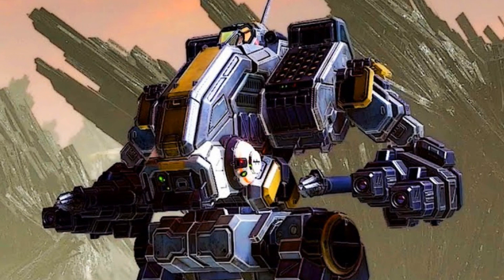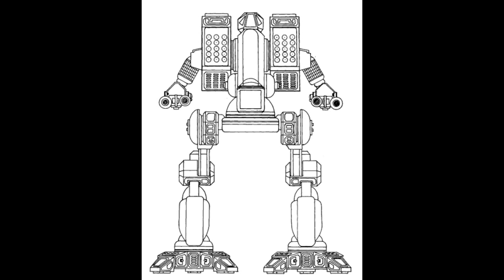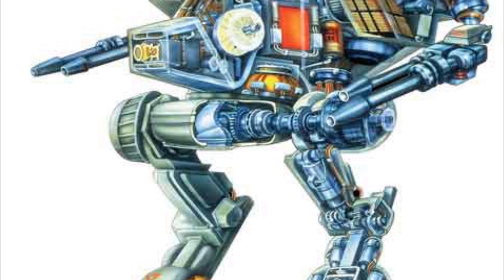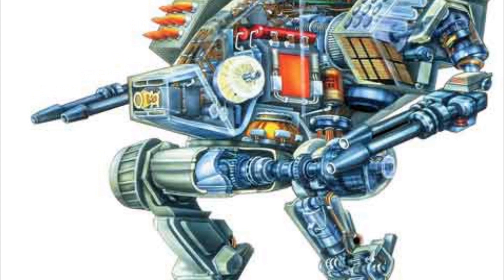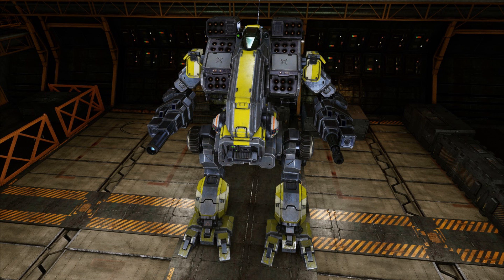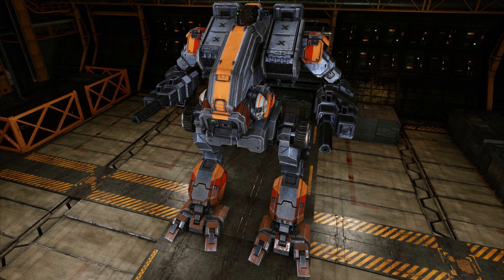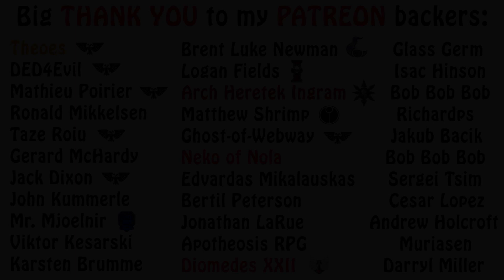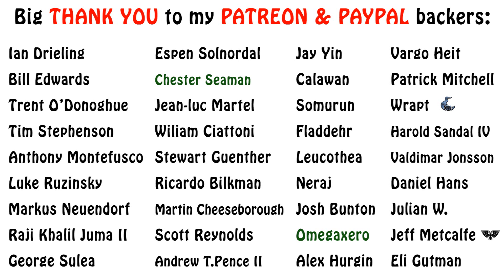Battletech Lore - Vulture (Mad Dog) Heavy Battlemech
In this Battlemechs video, we talk about yet another clan mech, the Vulture, called originally the Mad Dog. Enjoy!!!